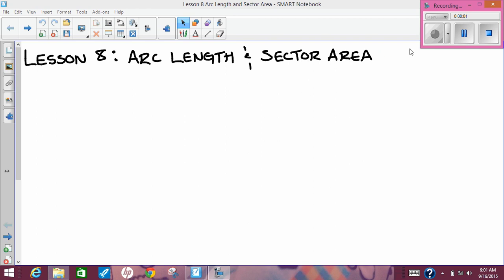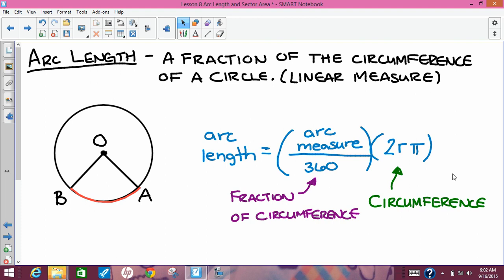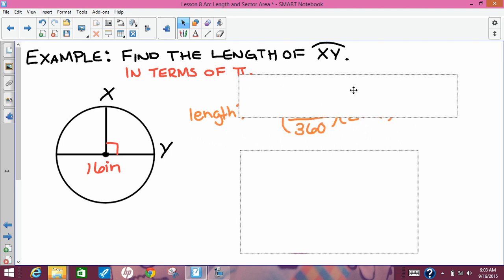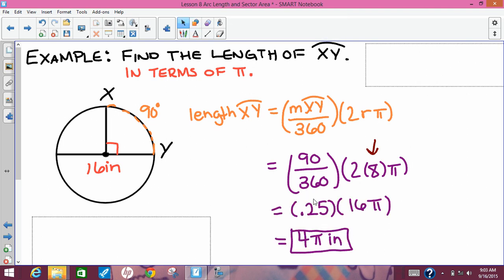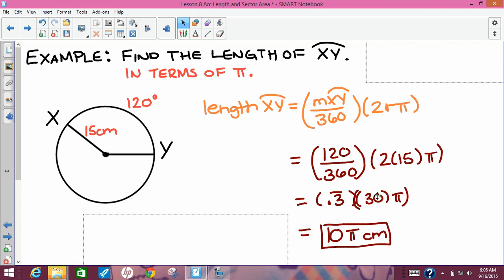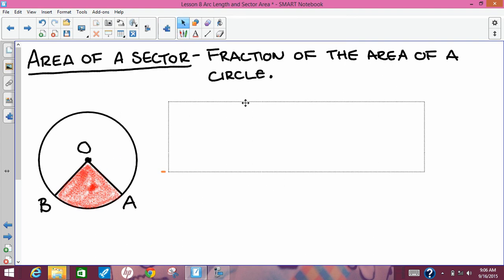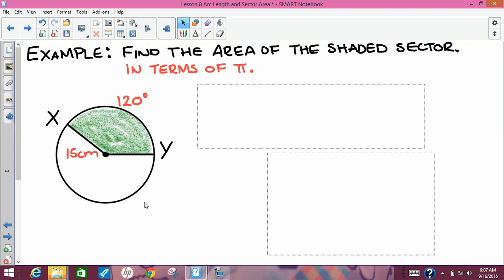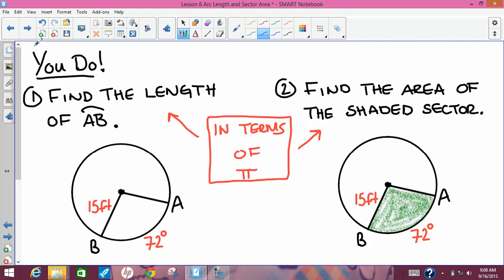Lesson 8 Arc Length and Sector Area